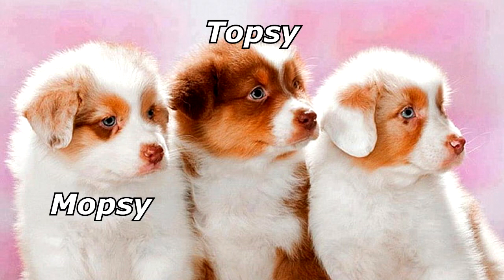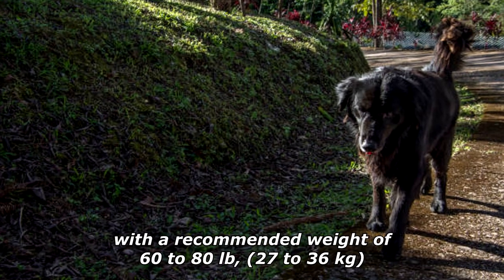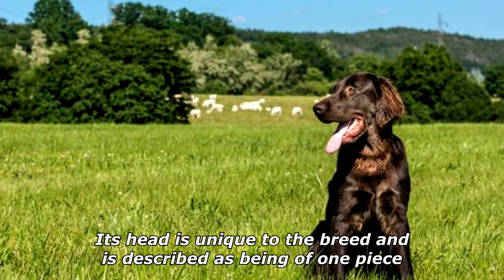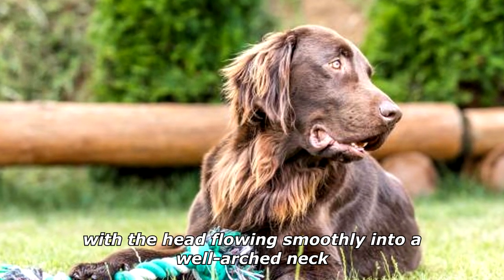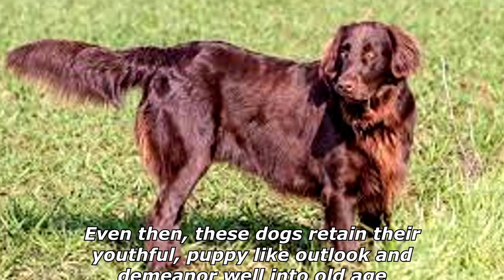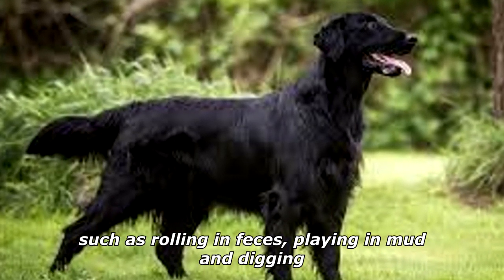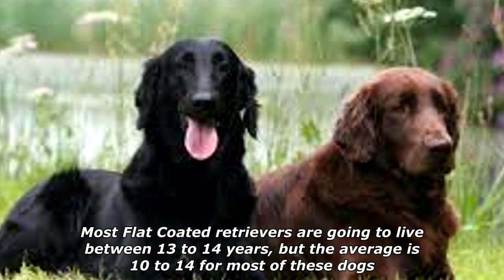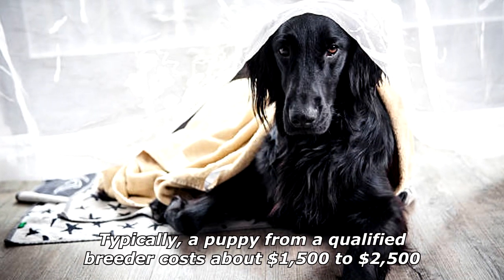Quick Dog Facts About The Flat Coated Retriever!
In today's video we're gonna see some quick dog facts about the flat coated retriever.